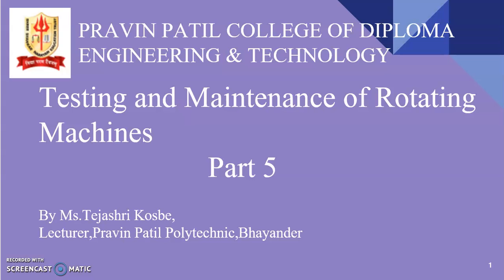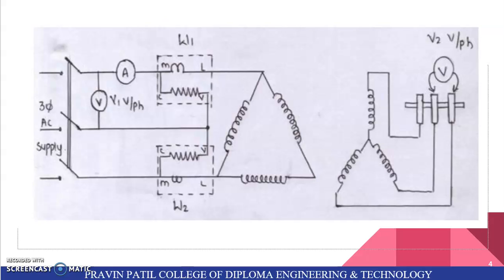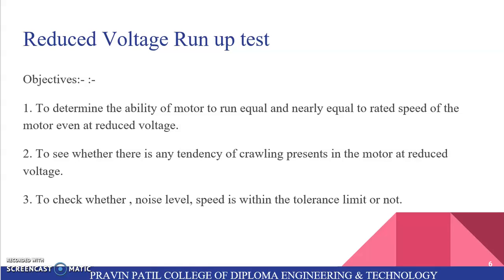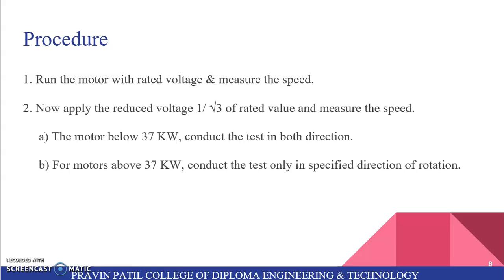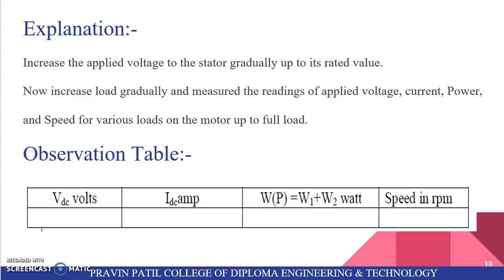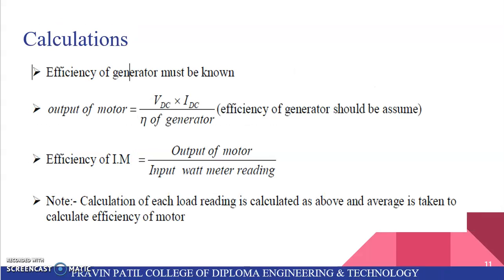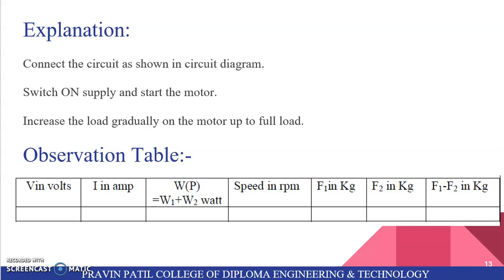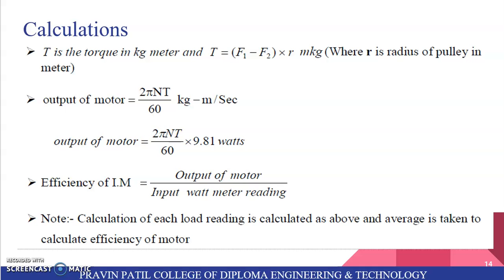MEE CHAPTER 3 PART 5